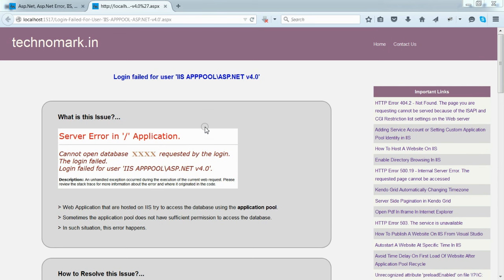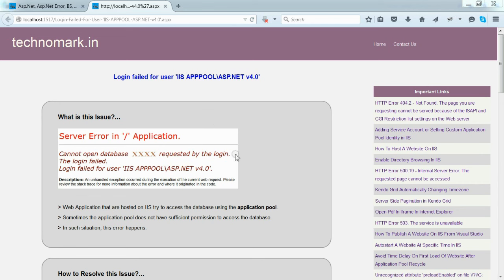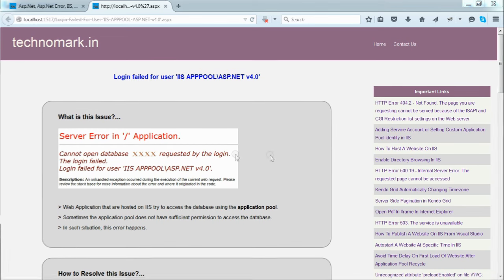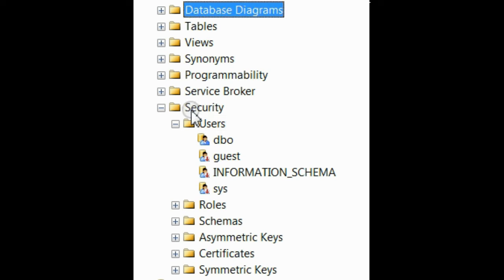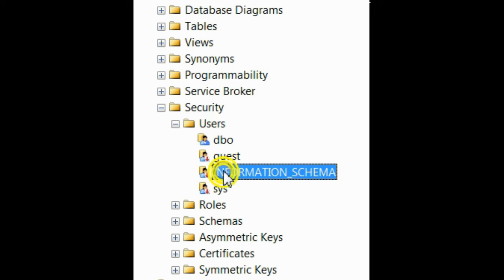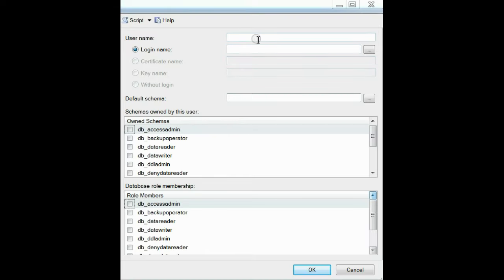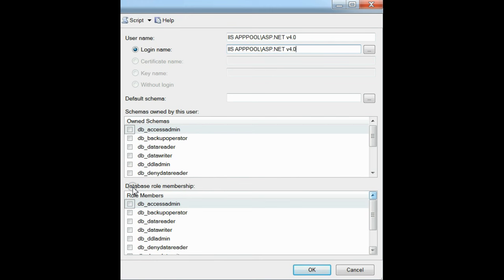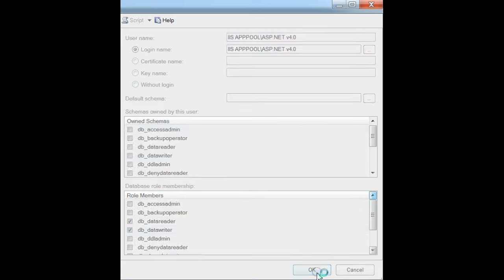Login Failed For User 'IIS APPPOOLASP NET v4 0'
for more information.

Complete steps is described in this video regarding How To Solve Error Login Failed For User 'IIS APPPOOLASP NET v4 0'